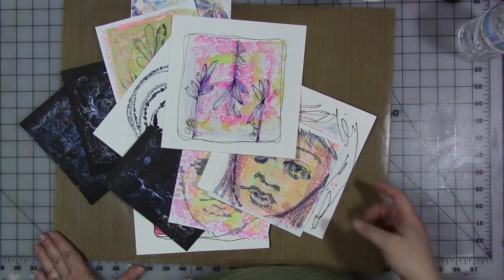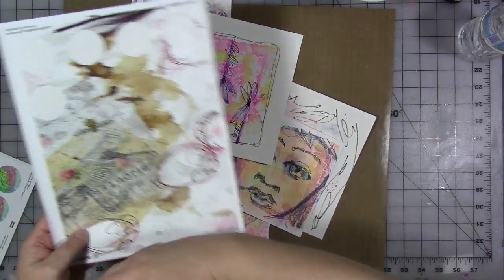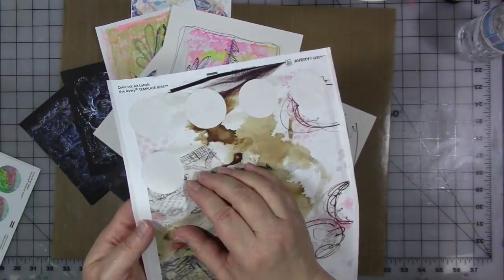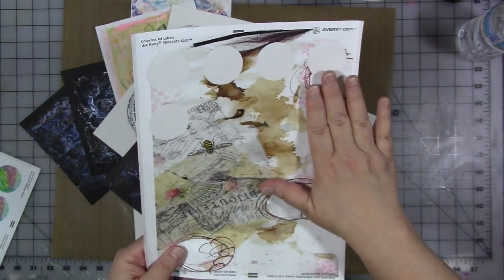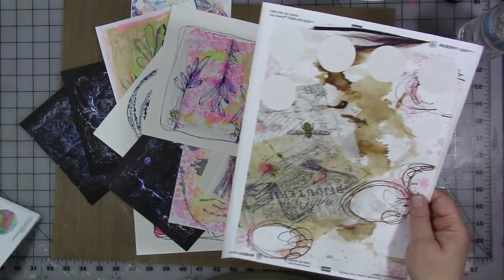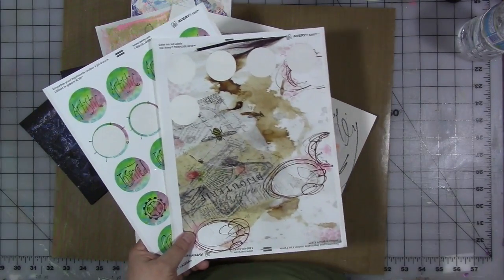myyear2017 June Making Stickers Of Your Art